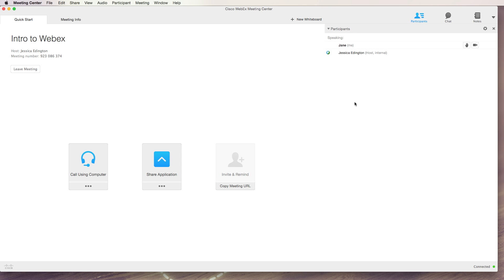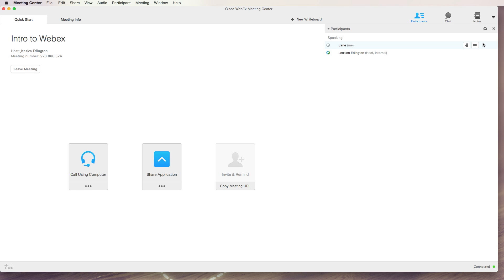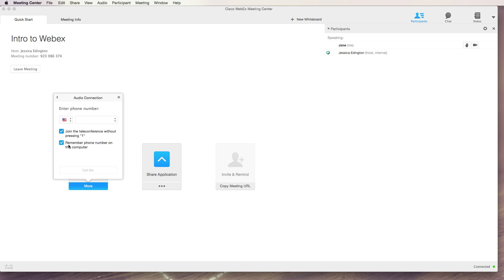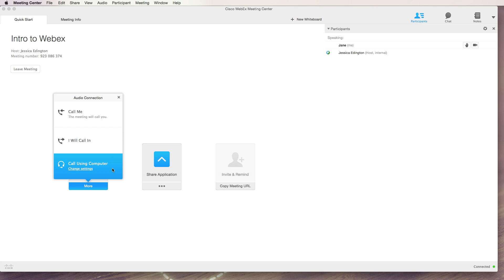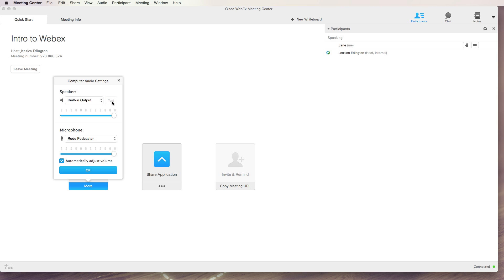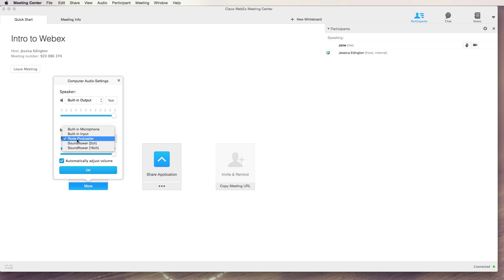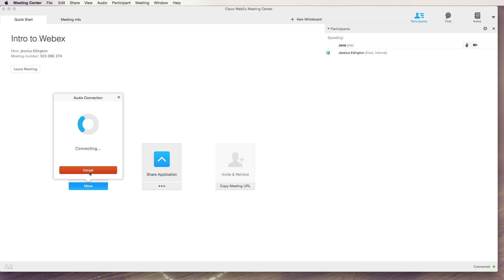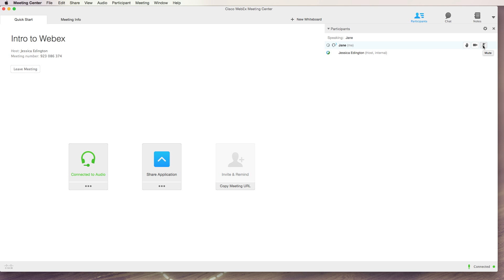Webex - Setting Up Audio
Learn how to set up your audio in a Webex meeting.